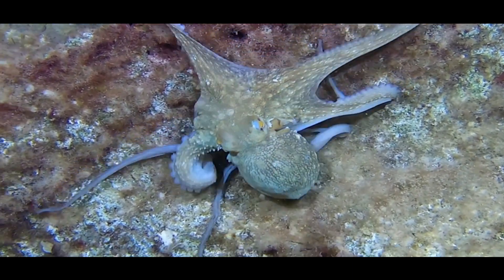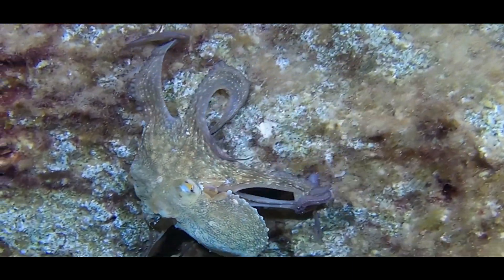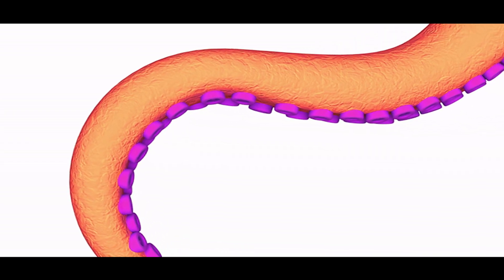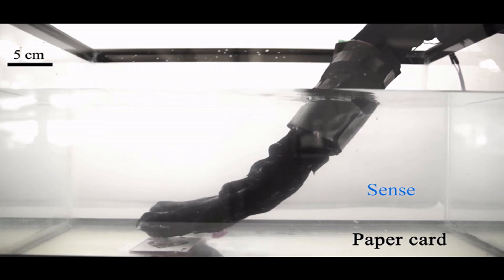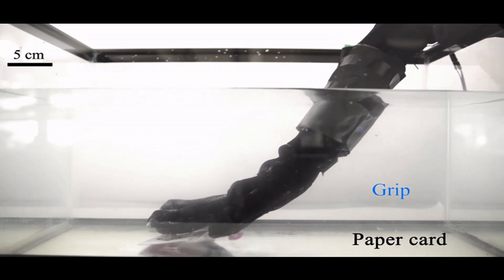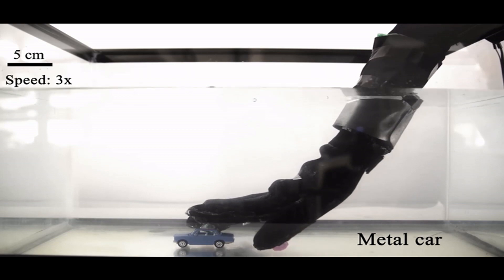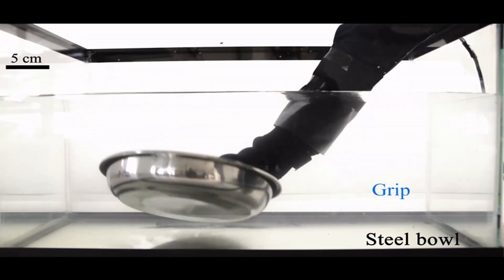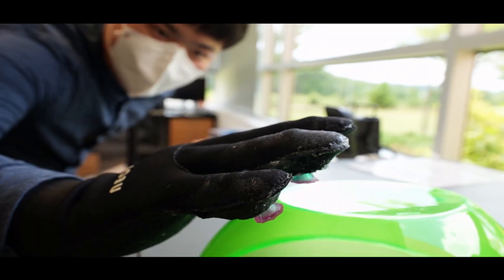A glove that mimics the arm of an octopus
A team of researchers led by Virginia Tech Assistant Professor Michael Bartlett have developed an octopus-inspired glove capable of securely gripping objects underwater.

Video Credit: Virginia Tech